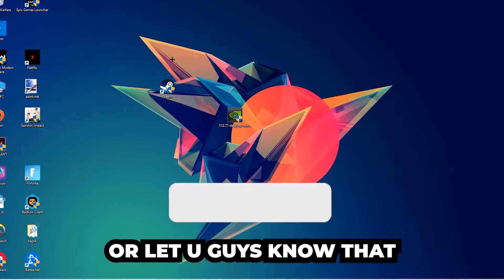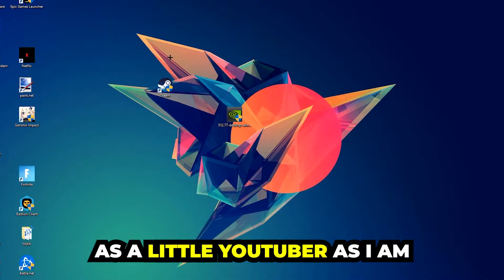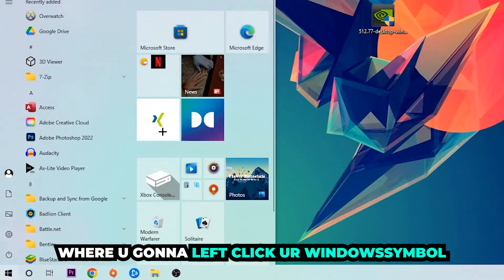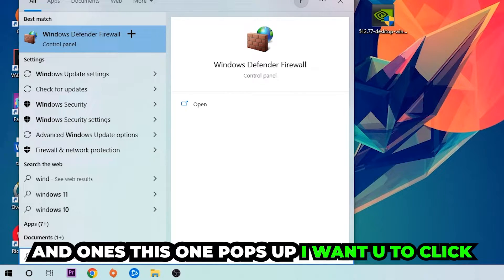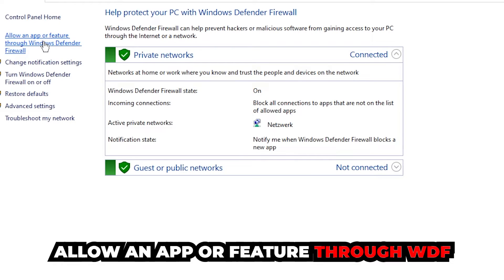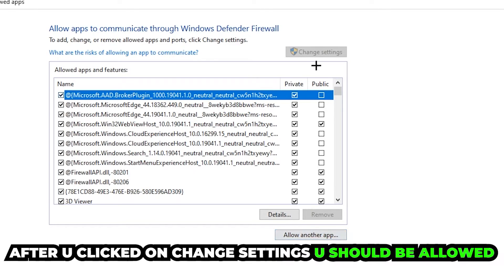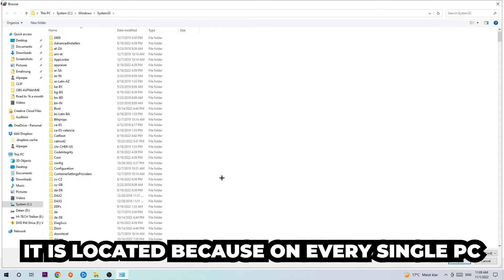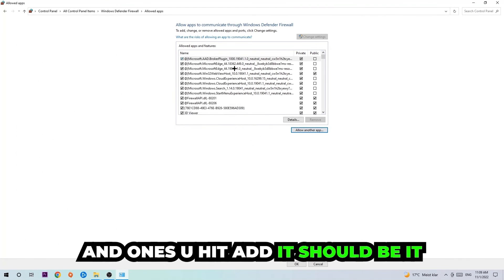Stickfight the Game – How to Fix Black Screen & Stuck on Loading Screen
Stickfight the Game black screen on startup,
Stickfight the Game black screen,
Stickfight the Game black screen on launch,
Stickfight the Game black screen fix,
how to fix black screen Stickfight the Game 2,
how to fix black screen Stickfight the Game ps4,
how to fix black screen Stickfight the Game ps5,
how to fix black screen Stickfight the Game xbox,
how to fix black screen Stickfight the Game pc,
Stickfight the Game stuck on loading screen,
Stickfight the Game stuck on loading screen ps4,
Stickfight the Game stuck on loading screen pc,
Stickfight the Game stuck on loading screen fix,